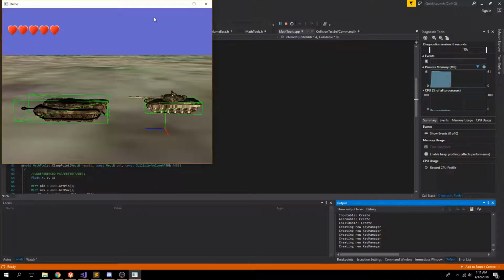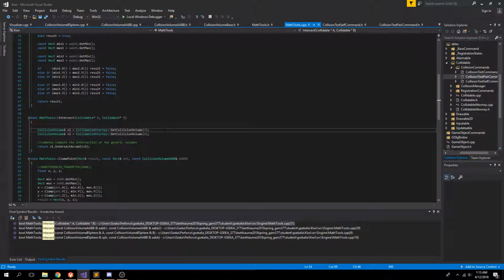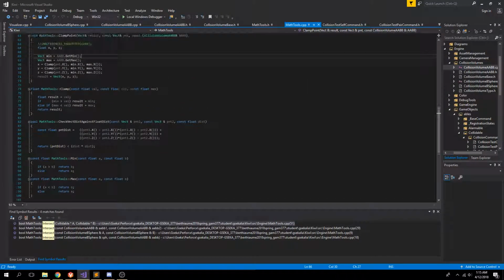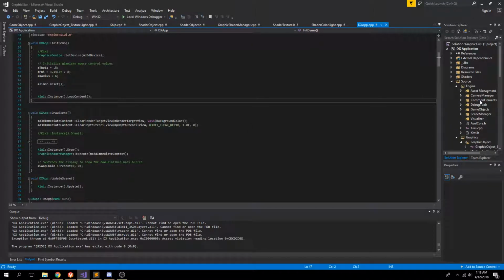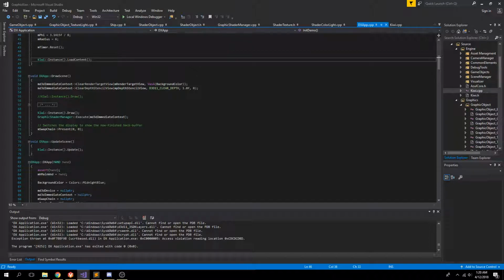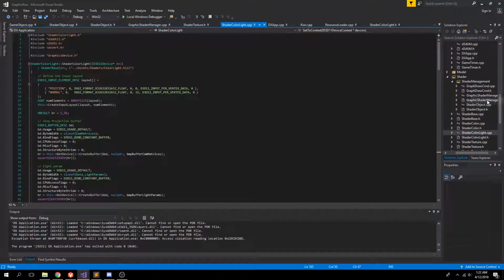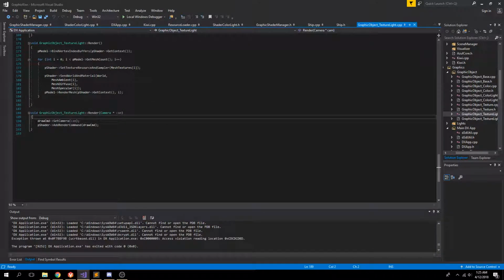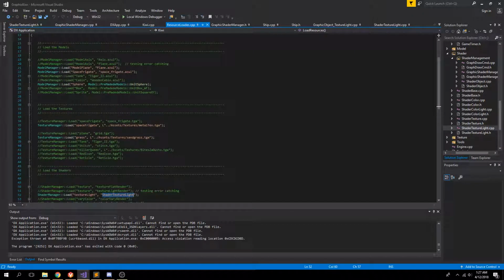GAM377 Sprint2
3:00  Visitor pattern
4:15  Changes to Tools
6:05  Graphics engine demo
6:25  Initial plan for implementing DirectX
7:10  Current engine code used for DirectX implementation
8:06  Next step in implementation
9:45  Asset management changes/problems
11:00 Issues with current implementation of shaders
11:35 Workaround for dealing with shaders
12:49-16:04  Rendering graphicObjects using command pattern